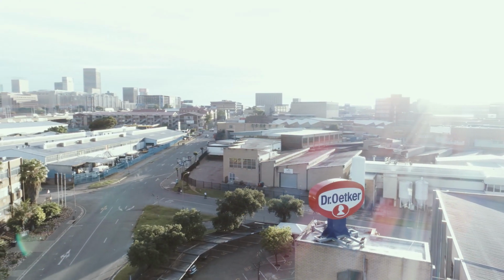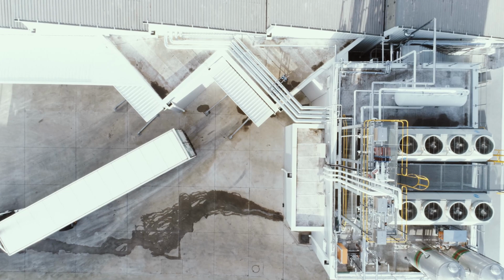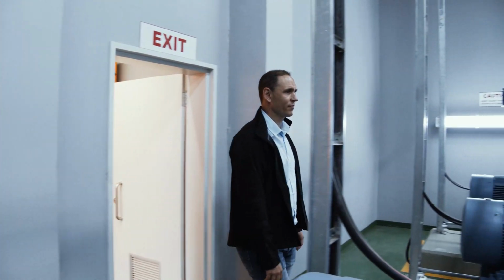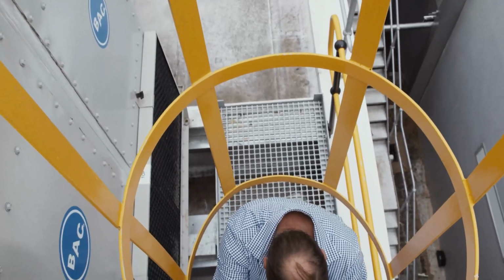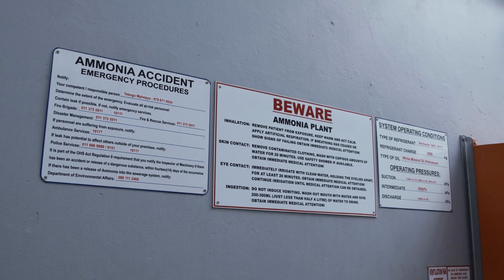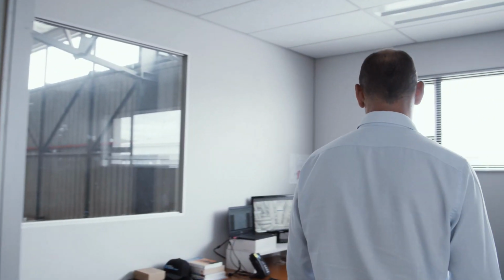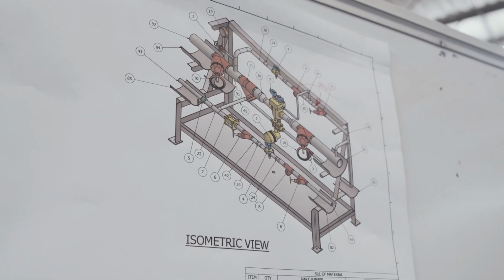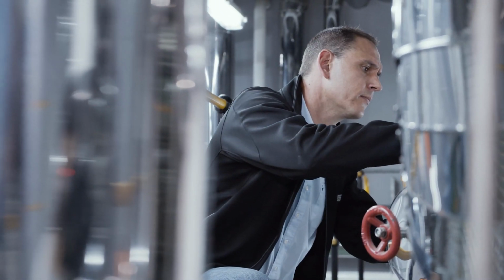CaaS Case Study: Dr Oetker in South Africa